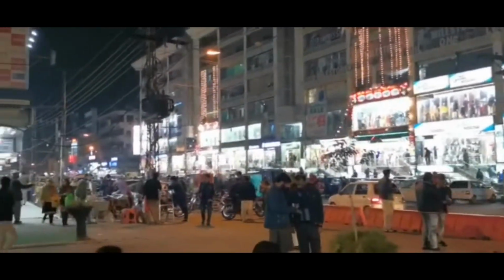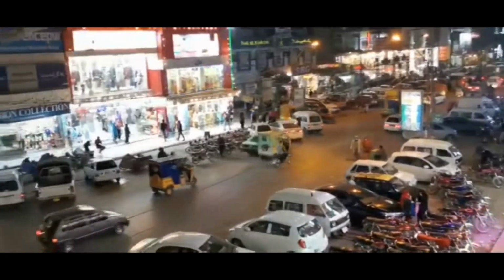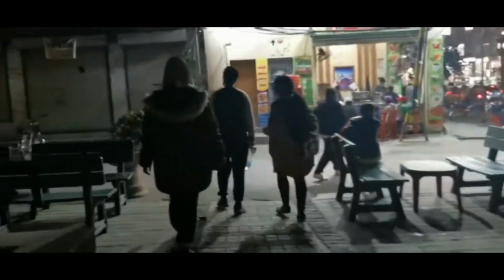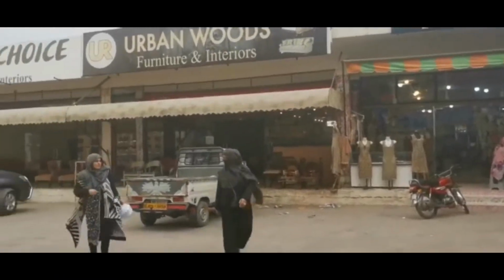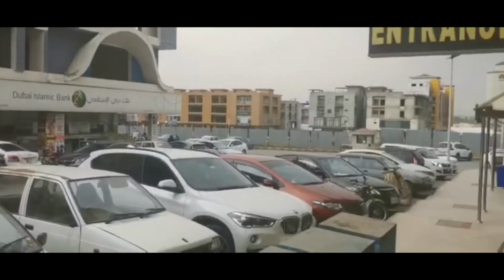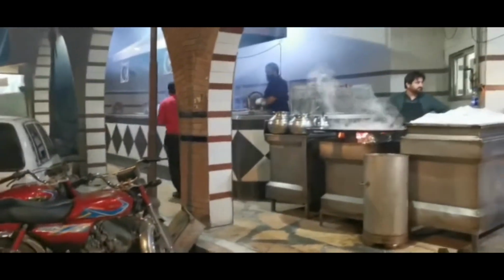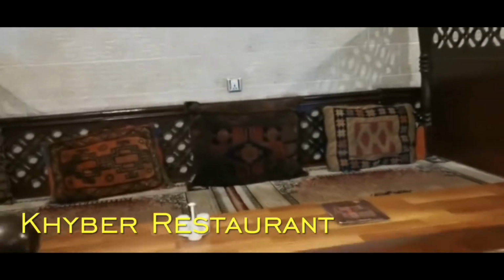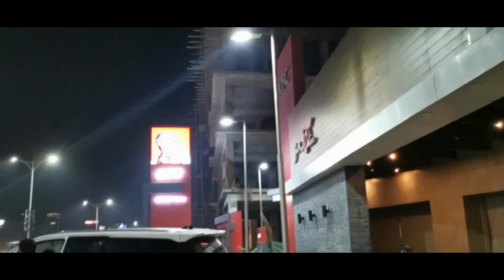Rawalpindi Food Street| Sadar bazaar|Shopping | Feb 2021 | Pakistan vlog 6